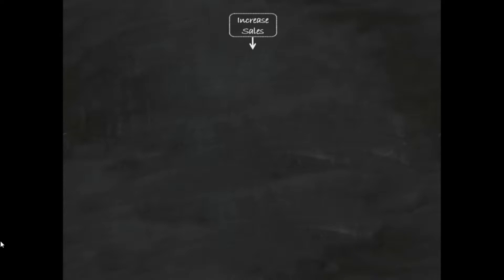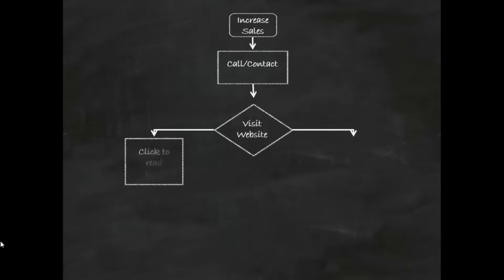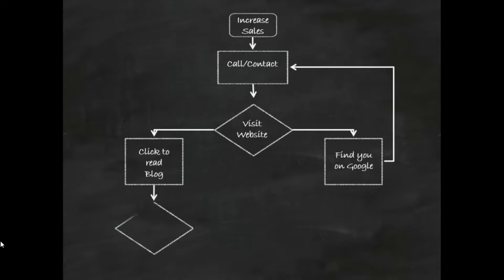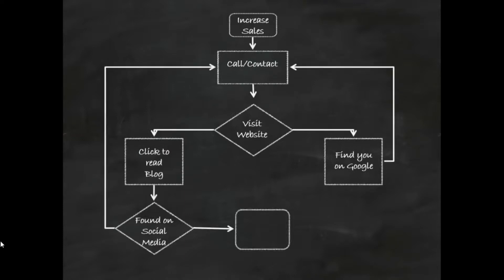Setting your Insurance Marketing up for Success - Marketing Minute 8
Today we will discuss a strategy which will help your agency better understand how to use marketing efforts to succeed.

This is an easy strategy anyone can utilize. It will help organize your thoughts and ensure that your marketing efforts make sense and are in alignment with the goals of your insurance agency.

If you're not sure if your marketing goals are in alignment with your agency's overall goals then make sure to download our free action plan.

Follow Zach and inBuzz for more tips and strategies!